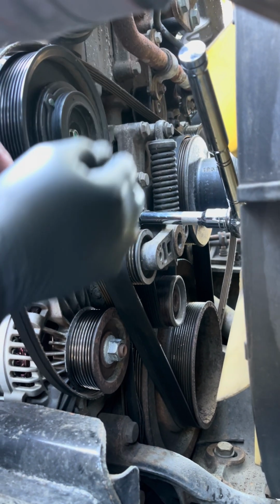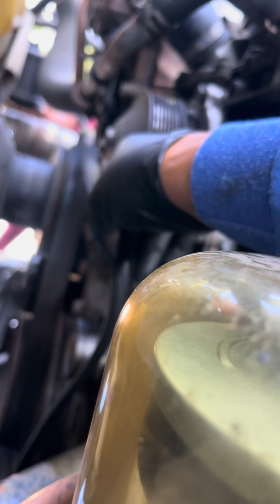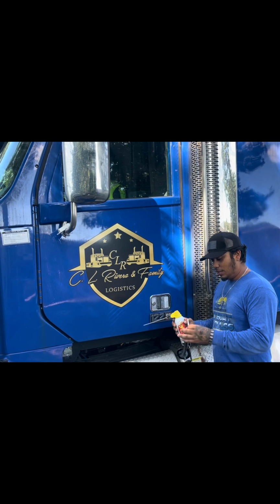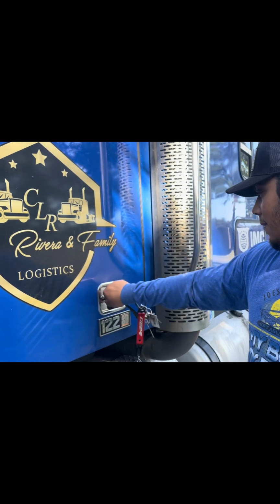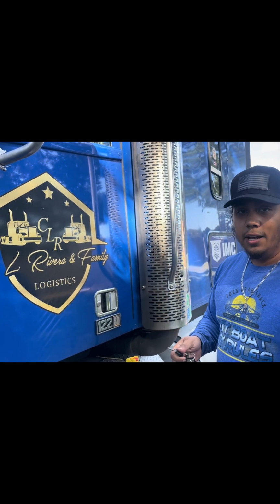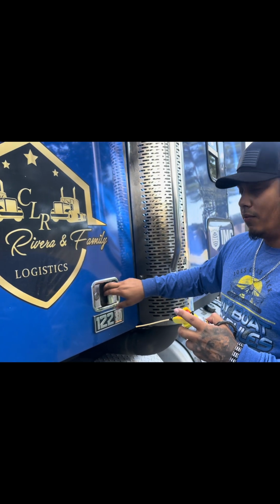How to pull loaded containers out of the port 🚛💨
Pulling loads out the port are long and tiring! Did some driver seat stretches while waiting to pick up container also fixed my sticky key door lock with a hack. And fixed my alternator belt before i got back on the road! Big trucker day to say the least!